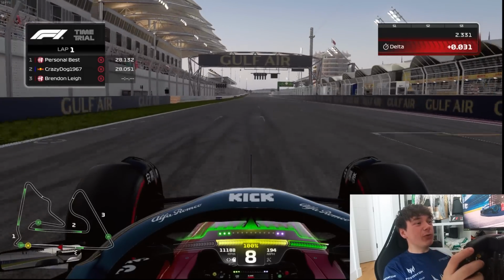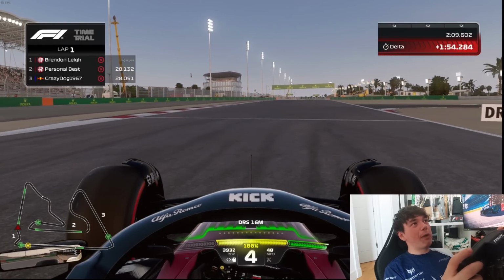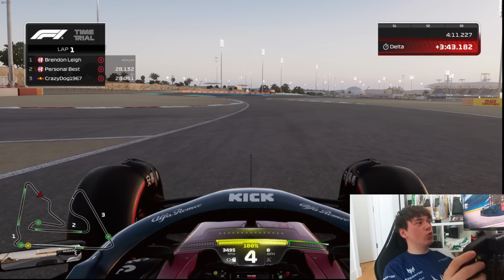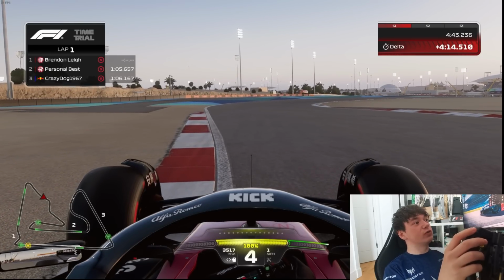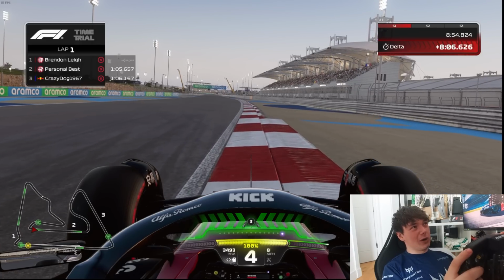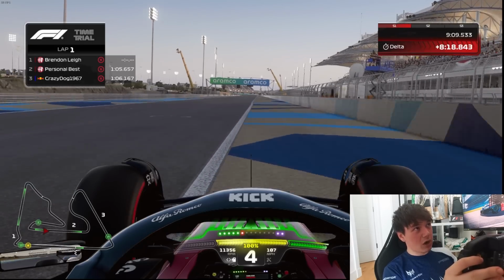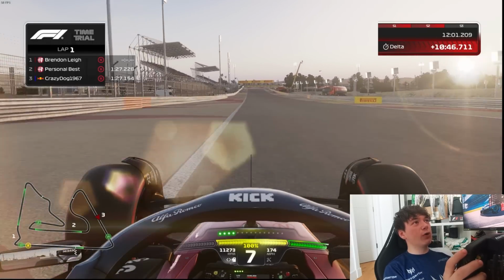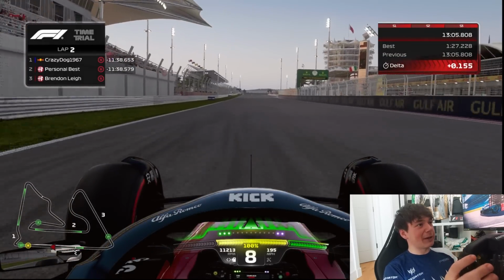F1 23 How to master Bahrain by F1 esports world champion